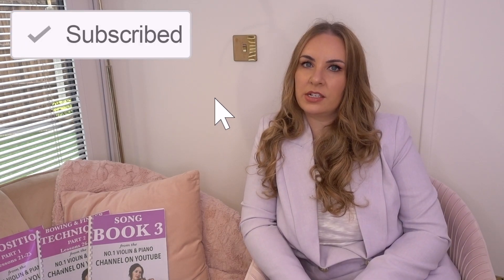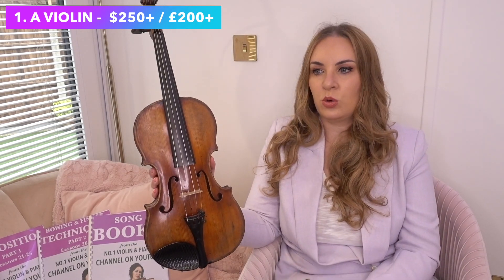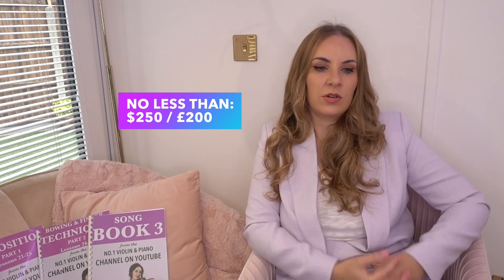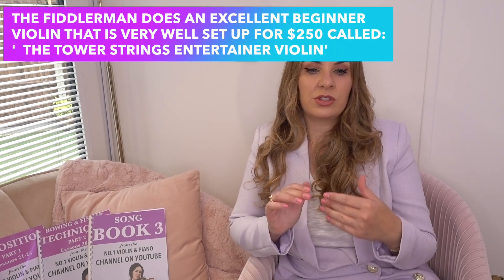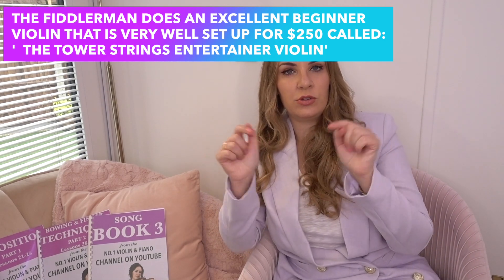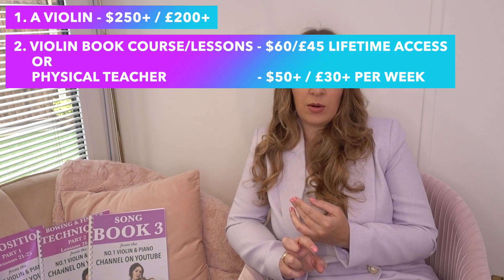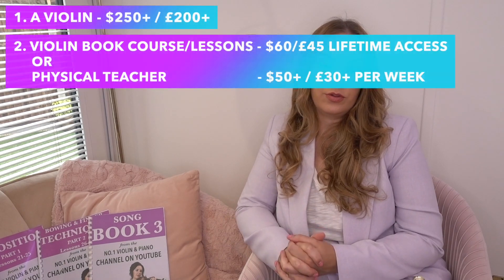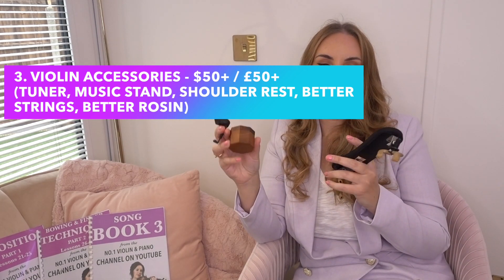How Much Does it Cost To Play The Violin??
This video breaks down what it will roughly cost you to play and learn the violin.
A bit more about my '1-30 Violin Course' that guarantees to take you from a complete beginner to an accomplished intermediate player:

1. ‘1-30 Violin Course’ free videos

2. I release violin sheet music arrangements with a back catalog of around 800 sheets of music and growing. Blog posts and videos. Backing tracks that accompany some of the sheet music.

My '1-30 VIOLIN COURSE' VIDEO & BOOK LINKS:

The first 10 lessons are totally FREE and all downloadable printouts & mp3s are free for you to see whether you like my teaching style and course before carrying on and purchasing.

START YOUR VIOLIN JOURNEY HERE, WITH THE FIRST 10 LESSONS FOR FREE!

My violin course is the only course available on the internet like it.
It 100% GUARANTEES to take you from a complete beginner to an accomplished intermediate level! I realise this is a bold statement, but it's tried and tested and I fully stand by it.
All the lessons come with downloadable only books as well as videos (linked in the books) which makes it the only interactive course of its kind out there!